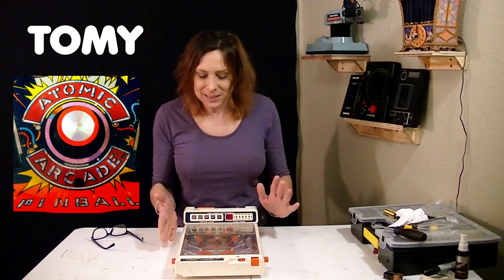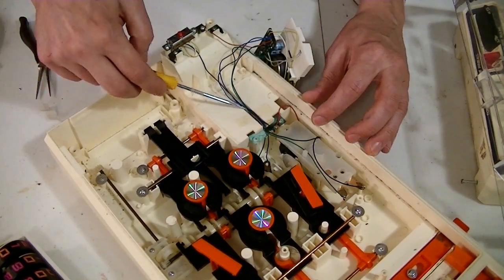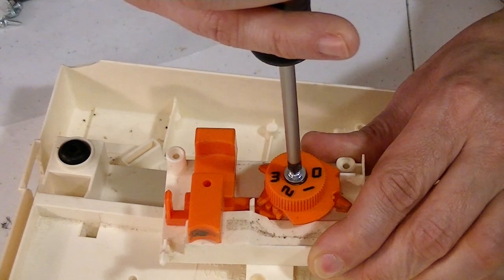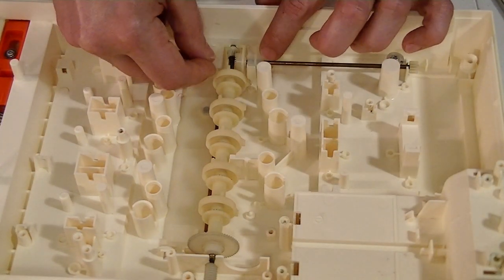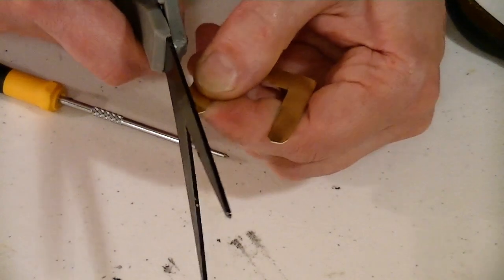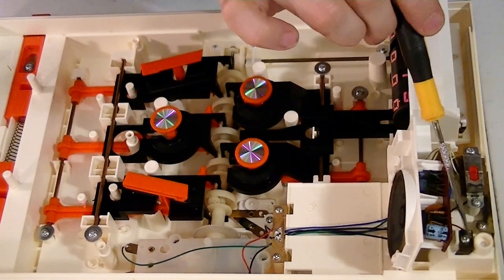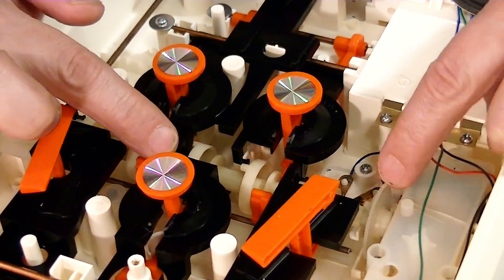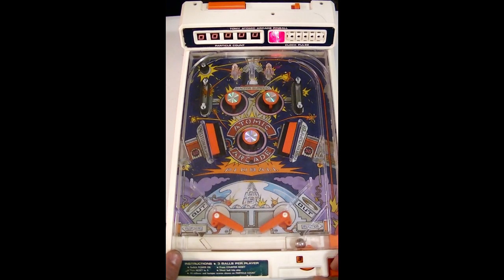What a clever made toy pinball game. They don't make toys like this any more.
This is actually a fun pinball game. I paid 99 cents for it. It took very little to make it work again. I am very happy with the results of my purchase.

If you have one and need a battery door or  need some legs...

See another video on this style of pinball game where I have to recreate the sound...